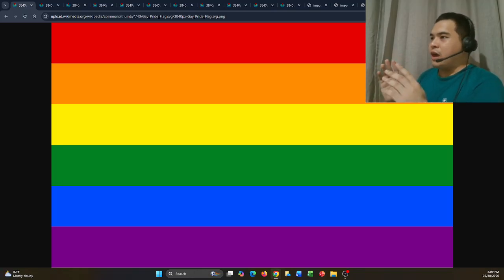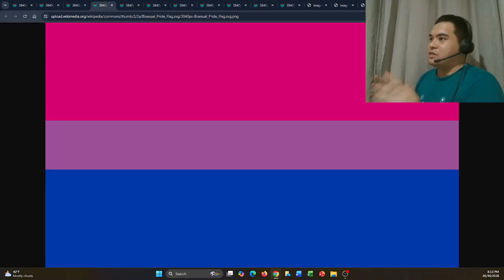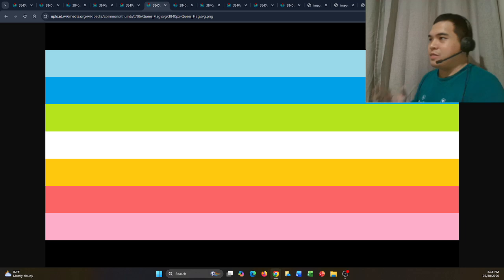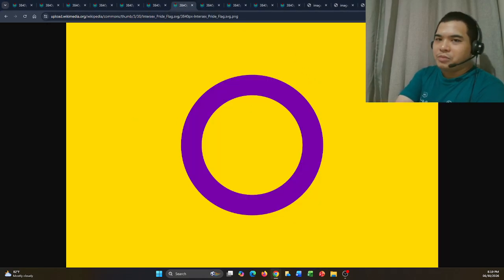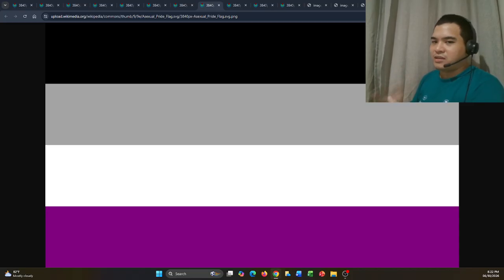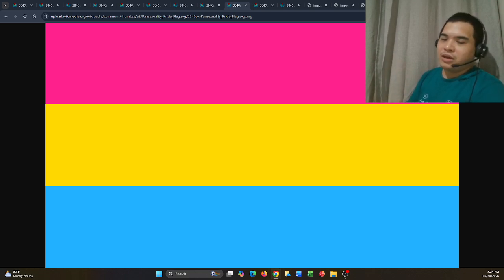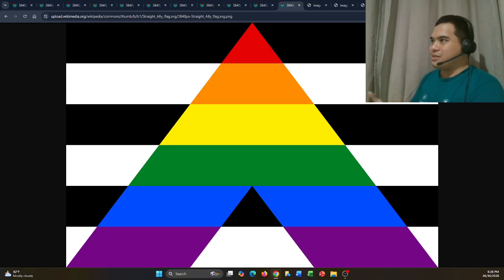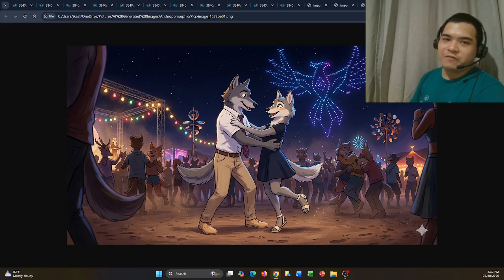Pride Month 2026 - Sharing my further and updated knowledge about LGBTQIAP and four surprises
Today is the last day of Pride Month so I like to make a video of me sharing my futher and updated knowledge of every letter in LGBTQIAP. Lesbian, Gay, Bisexual, Transgender, Queer, Intersex, Asexual, and Pansexual with the help from Google searches.
Also I have four surprises I have added here on the video so keep watching the video until the surprise. But anyways for now, enjoy the video!
00:00 - Intro
00:40 - Rainbow Pride Flag
01:44 - Lesbian Flag
02:48 - Gay Flag
04:18 - Bisexual Flag
05:22 - Transgender Flag
07:58 - Queer Flag
11:03 - Intersex Flag
12:43 - Asexual Flag
15:11 - Pansexual Flag
17:28 - Straight Flag
18:56 - Straight Ally Flag
20:33 - Lesbian AI generated image
21:10 - Gay AI generated image
21:50 - Straight AI generated image 01
22:03 - Straight AI generated image 02
22:14 - Burning Man Festival
23:24 - Be on the Lookout for YouTube Community Posts
24:28 - Outro